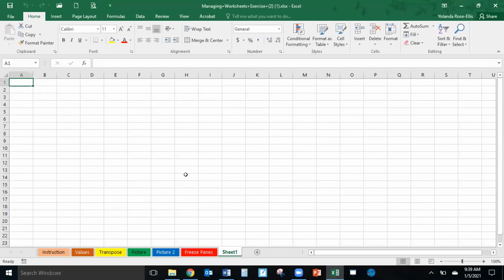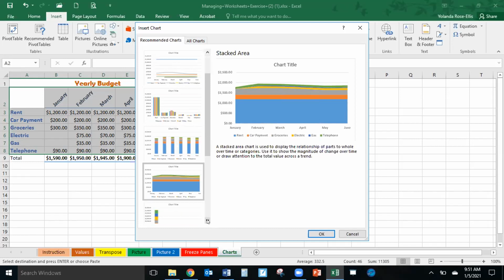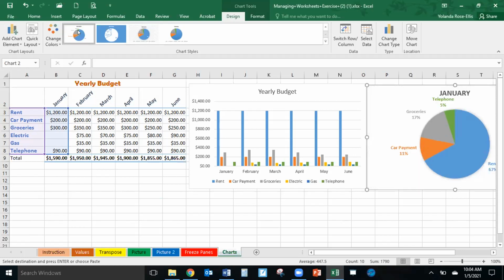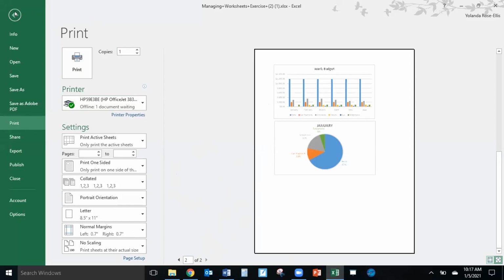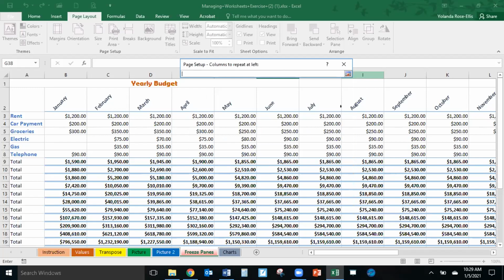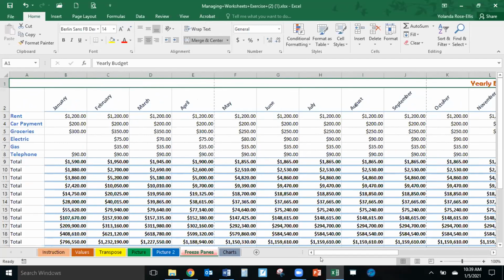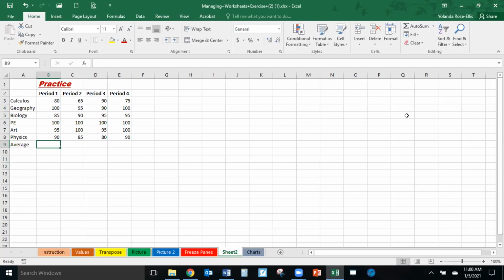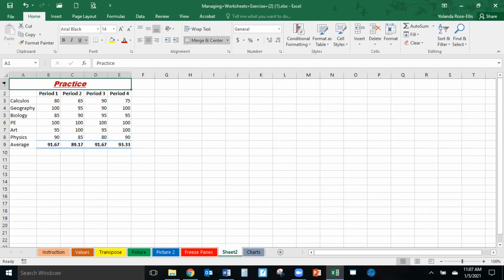Class of 1/5/2021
Creating charts, printing a selection, and Excel review.